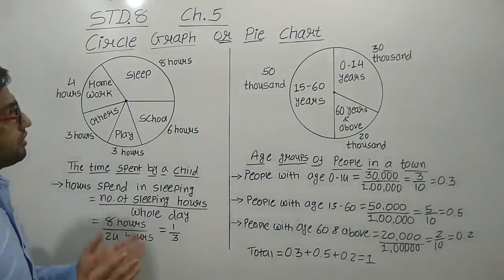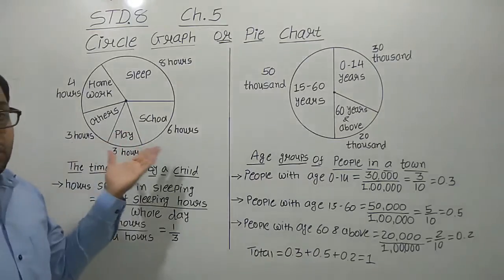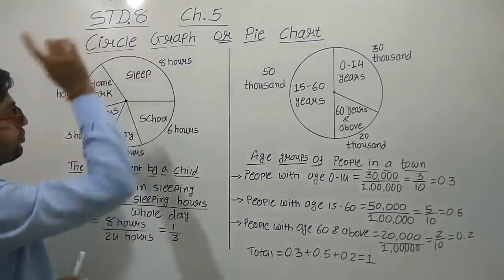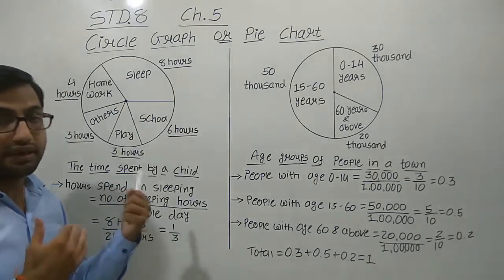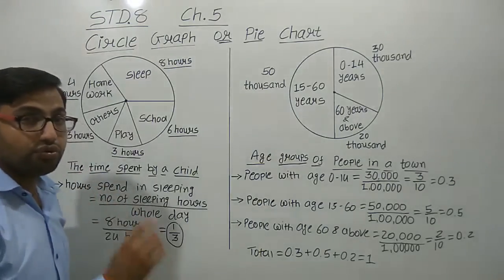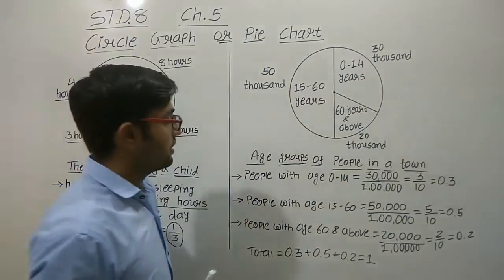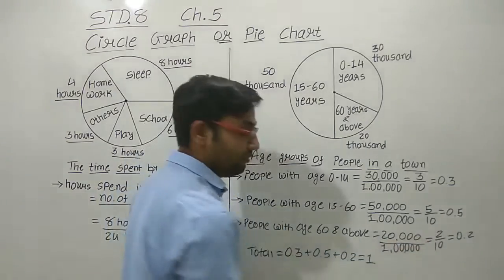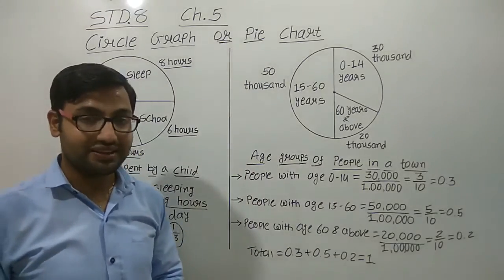Std.8 | Ch.5 | Circle graph or Pie chart